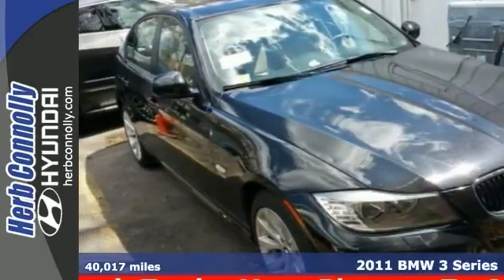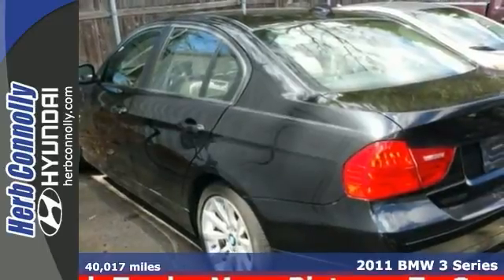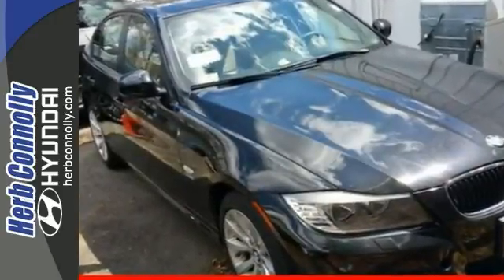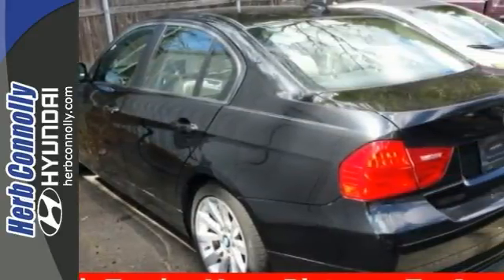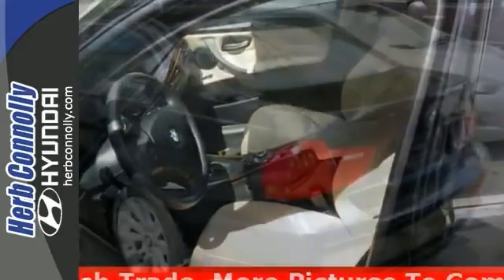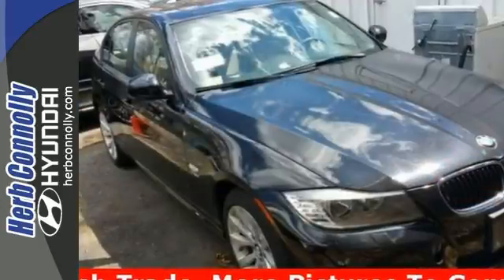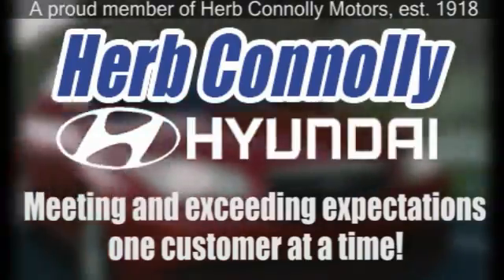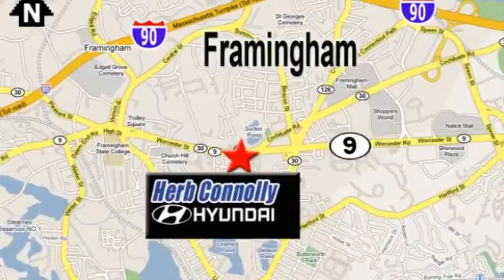2011 BMW 3 Series Framingham Boston, MA H5647P - SOLD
Year: 2011
Make: BMW
Model: 3 Series
Trim: 328i xDrive
Engine: 3.0L 6-Cylinder DOHC
Transmission: 6-Speed Automatic Steptronic
Interior: Cream Beige
Mileage: 40017
Stock #: H5647P
VIN: WBAPK5C54BA657472
Clean CARFAX - Only 2 Previous Owners - AWD - Leather Seating - Power Moonroof - Power Everything! Oh yeah! You Win! There are used cars, and then there are cars like this well-taken care of 2011 BMW 3 Series. This luxury vehicle has it all, from a posh interior to a wealth of superb features. If you want a creampuff with style, this is it. New Car Test Drive said, "...3 Series cars are the quintessential BMWs. They accelerate, turn and stop with remarkable agility and balance, without seriously compromising comfort or common sense..." Awarded Consumer Guide's rating of a Premium Compact Car Best Buy in 2011. There are plenty of miles left on this 3 Series so you don't have to worry about going everywhere you need to go. Herb Connolly Motors is the home of used car LIVE MARKET PRICING. LIVE MARKET PRICING gives our customers the piece of mind that we have already done the shopping for you and priced our vehicle aggressively in today's internet information marketplace while adjusting accordingly for - Supply - Equipment - Condition and Mileage. Remember at Herb Connolly Motors - WE DONT PLAY PRICING GAMES.

Address:
500 Worcester Rd - Rte 9 East